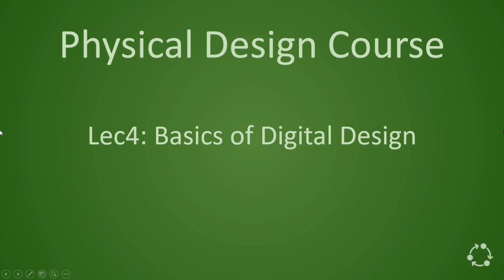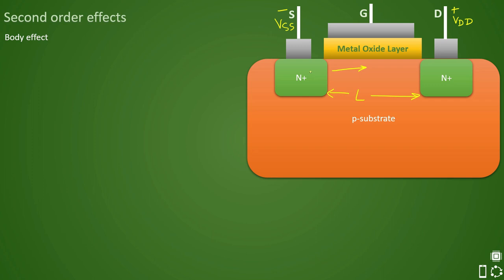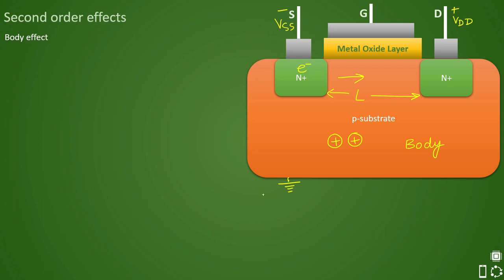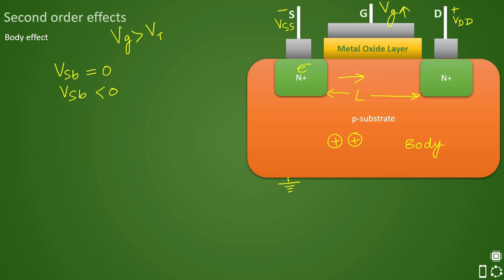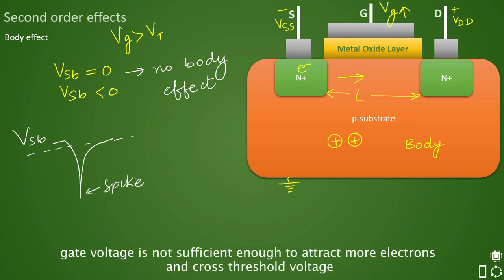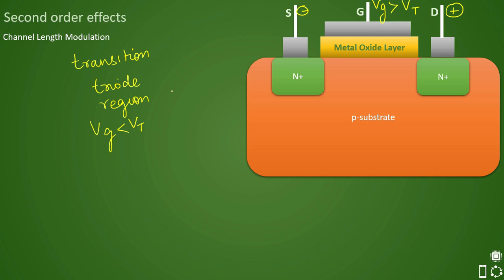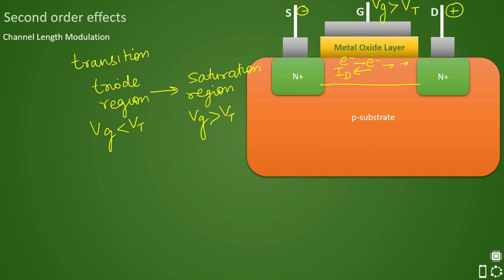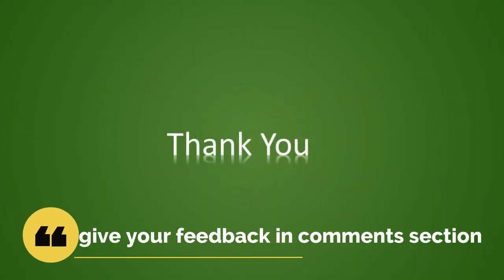PD Lec 4 - CMOS Basics part-3 | Tutorial | VLSI | Physical Design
This is a fourth video on flagship series of physical design by  @VLSIAcademyhub
Interested in learning STA [Static Timing Analysis] ?